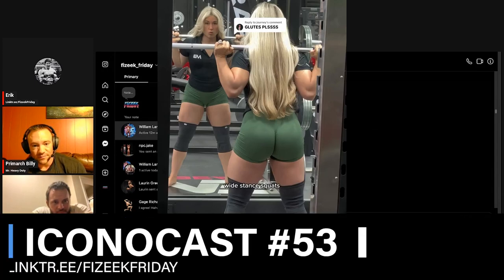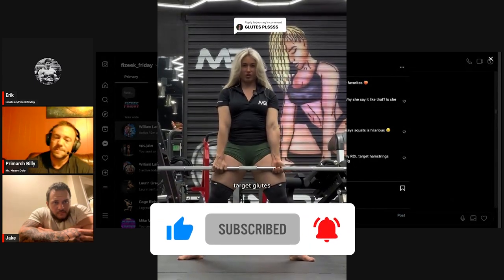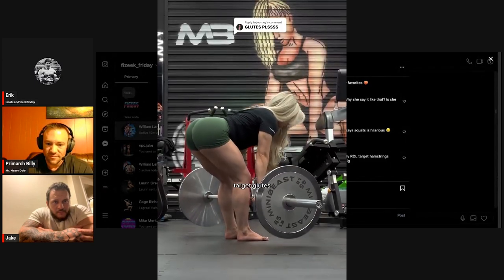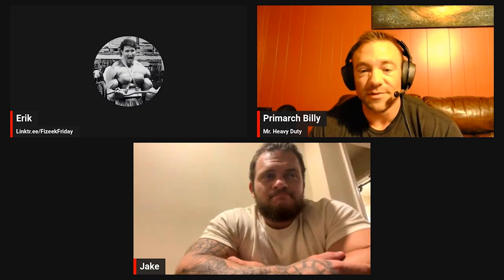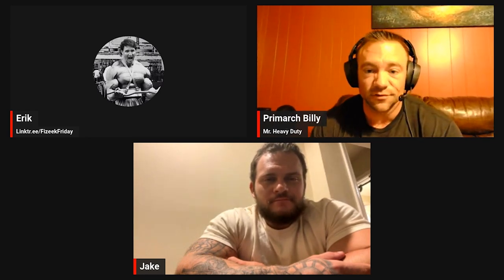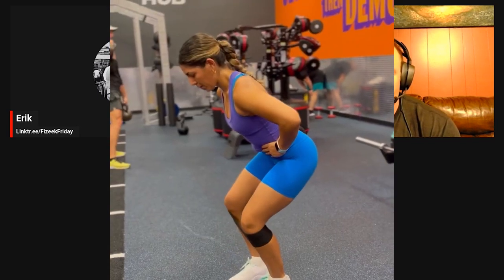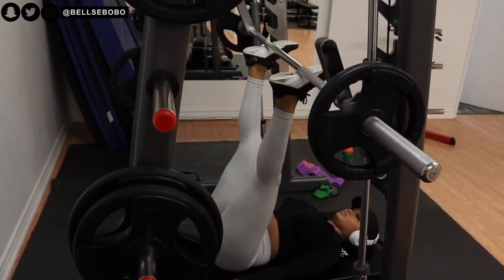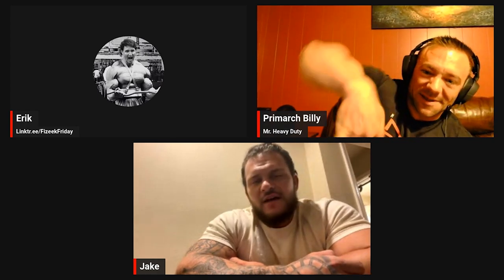Miss Carriejune gives decent advice for glutes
In this clip from episode 53 of the IconoCast, Billy and Jake react to a Miss Carriejune glutes video on Instagram. Generally, she gives decent advice about which exercises target glutes. However, some viewers who desire well-developed glutes may overload their training with too many glute-focused exercises. This is wrong and, unless you've got great genetics like Miss Carriejune, you're likely to overwhelm the muscle and prevent it from growing.
🎤 Catch the IconoCast livestream (most) Fridays on @iconocastlive
FizeekFridayShop.gumroad.com